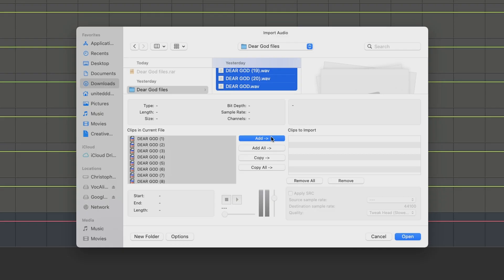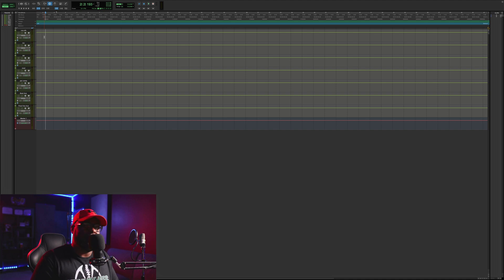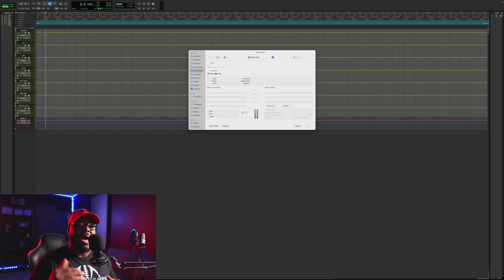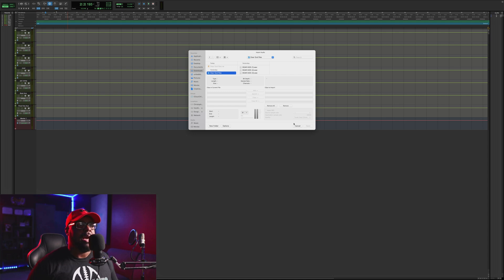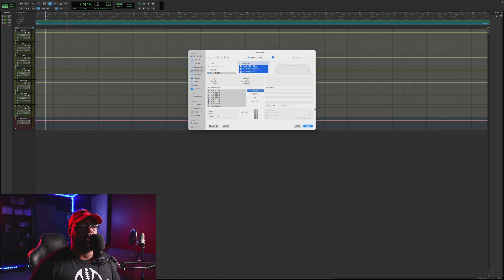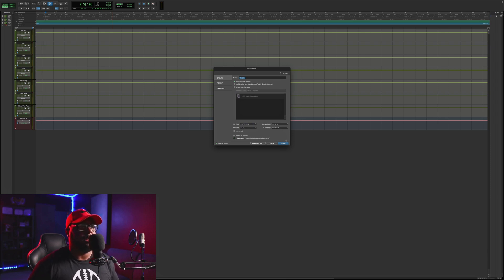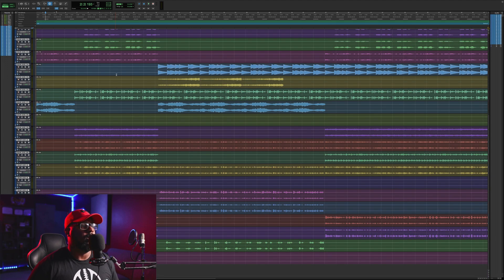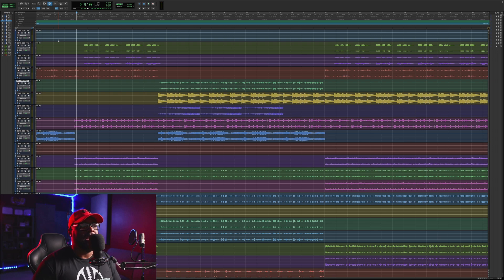IMPORT CLIENTS MULTITRACKS IN PRO TOOLS FOR MIXING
In this video I show you how to import multitracks from a client for mixing in pro tools.

Song is by Nyasia Chanel Impatience

My Gear:
m1 mac mini
apollo twin
m1 max laptop

interfaces:
presonus audio box
M audio

budget options
great budget friendly option
Microphone: nuemann tlm 103
studio monitors:
maudio midi keyboard
usb mic